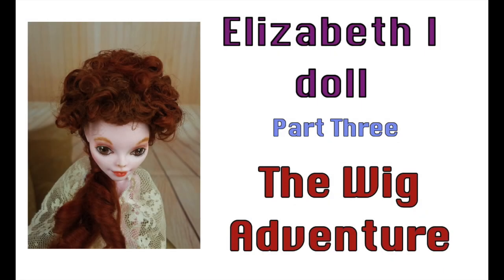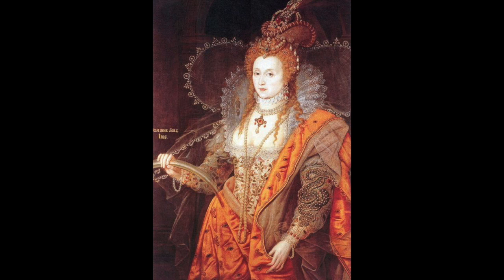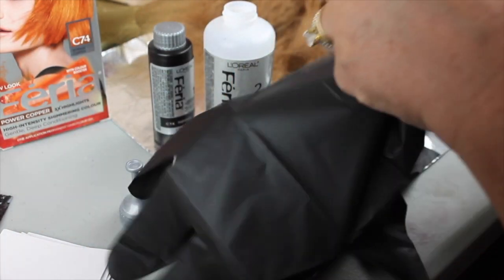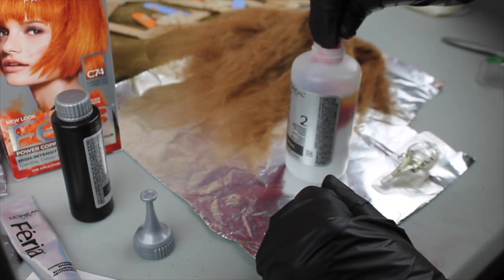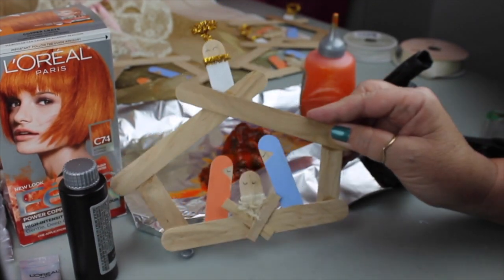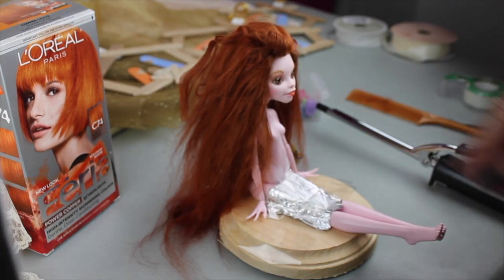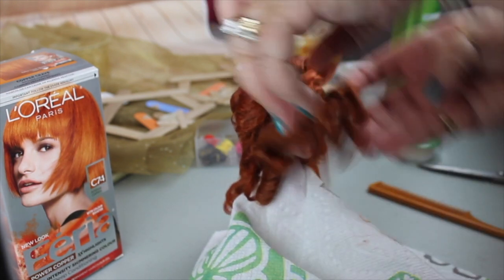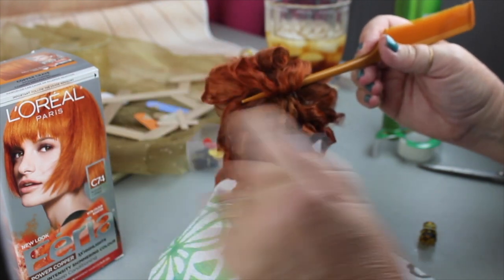Queen Elizabeth I Doll - Part Three - The wig adventure!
Here's the Amazon link to the 1/4 inch curling iron if you're interested

In this video I'll be overcoming all obstacles in making this wig! Boy did I have fun with this one. LOL Enjoy!